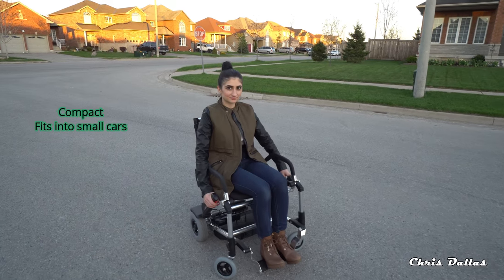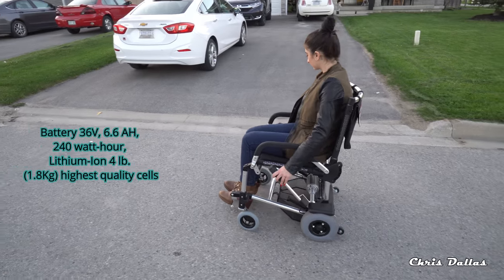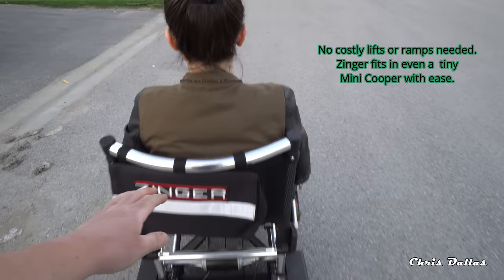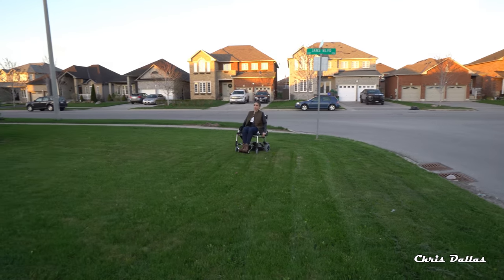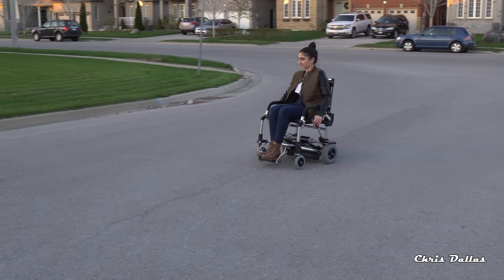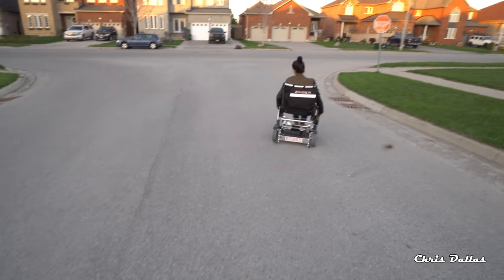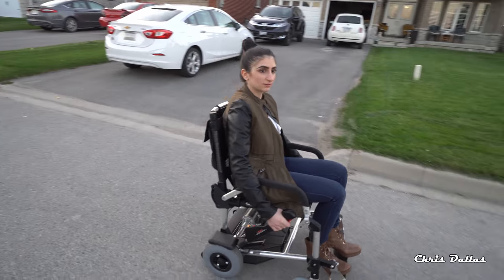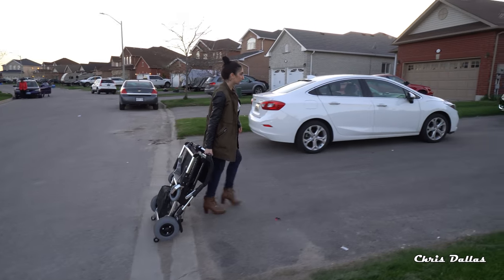Zinger Chair Outdoors Everything You Need To Know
New Dualped's now available from $1499!!
- I'm back in business manufacturing the fastest electric scooters in the world and we start with DualPed the 90km/h BEAST! It's an electric kick-scooter unlike anything else you've ever seen with state of the art motors and components. It's equipped with dual motors each at 1600W front and back for a total of 3200W and this baby is equipped with the best LG lithium batteries to date that will let you travel from 75-100km on a single charge. It can handle anyone up to 440lbs and it's also equipped with dual angel eyes headlights + a single DB headlight totaling 3 headlights for more than 3000 blistering lumens! It has a full litted deck with explosion flashing led lights that change colors from red to green to yellow etc..front and rear oil brakes plus electronic blackout breaks! Also equipped with dual shocks front & back..It also folds nicely and can fit in the trunk of your car but it is pretty heavy at 46kg or 101lbs which is needed for the high speeds it attains. for more info and ordering. Closest competitor is weped and theirs is $5800USD with similar specs and ours is faster at under $2500USD

This is the Zinger Chair in detail and what you need to know.

Shot with the Sony a6500 and a Sony10-18mm f4 e-mount lens using a Zhiyun Crane V2